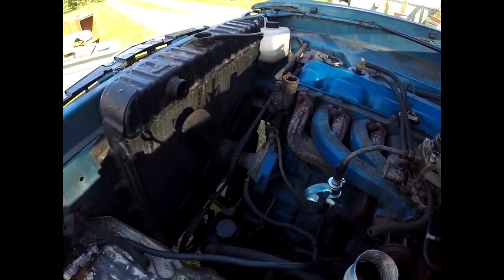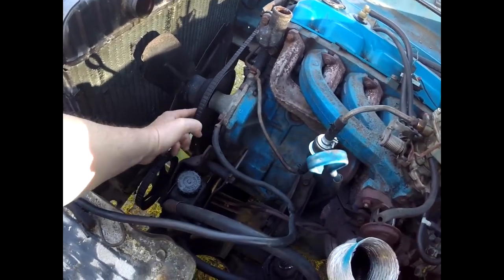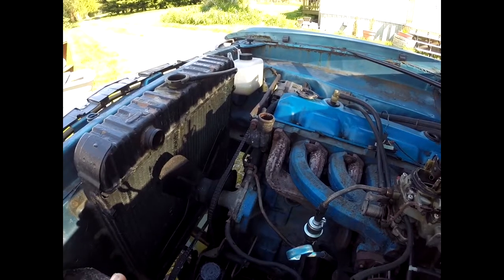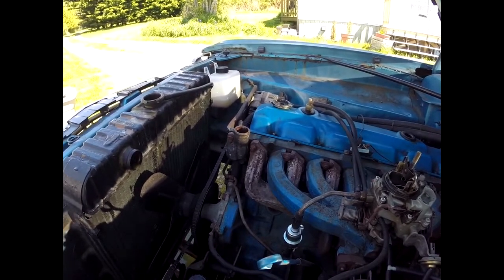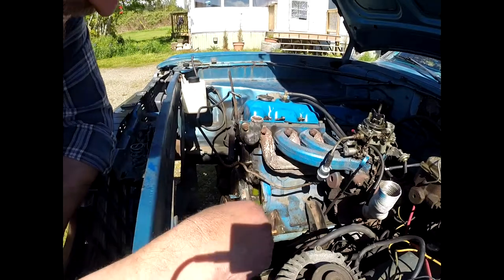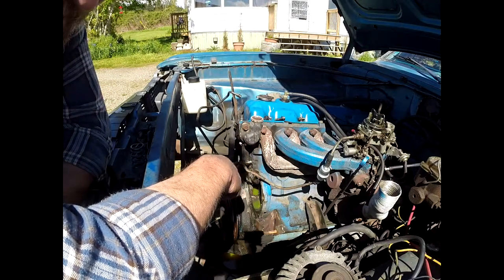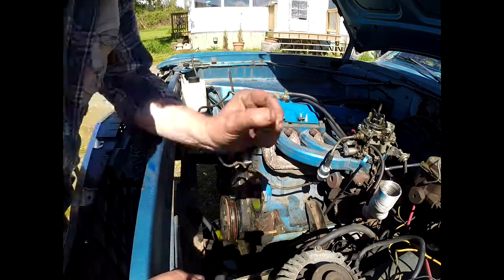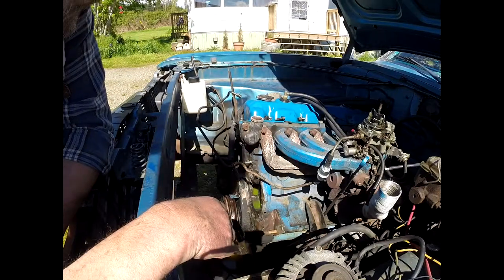1974 Valiant - Accessory replacement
April 7, 2017: Accessory replacement on 1974 Valiant. Some is timelapse. Not a full tutorial, just documenting work done.